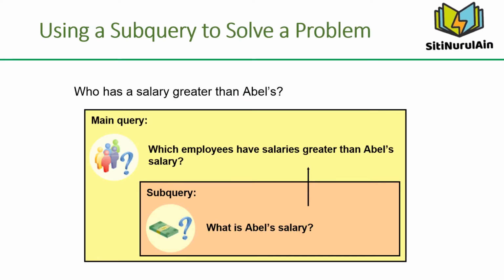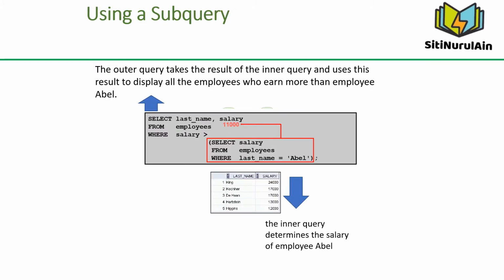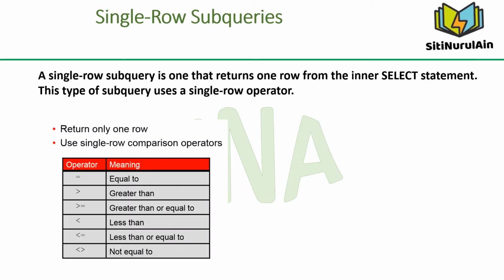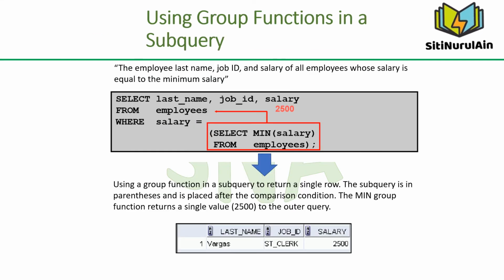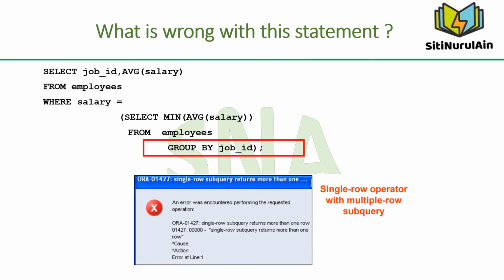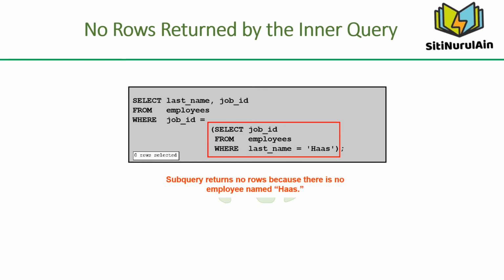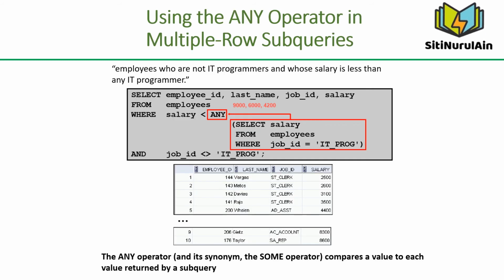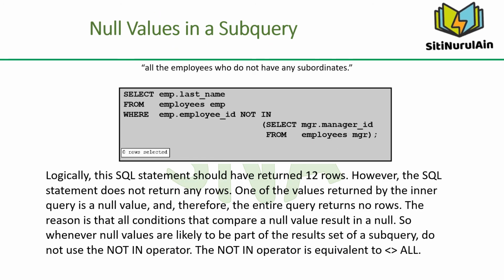Using Subquerires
Subquery: Types, syntax, and guidelines
Single-row subqueries:
Group functions in a subquery
HAVING clause with subqueries
Multiple-row subqueries
Use ALL or  ANY operator
Null values in a subquery